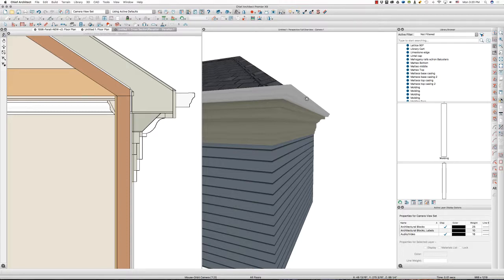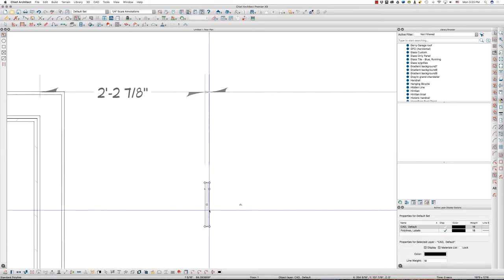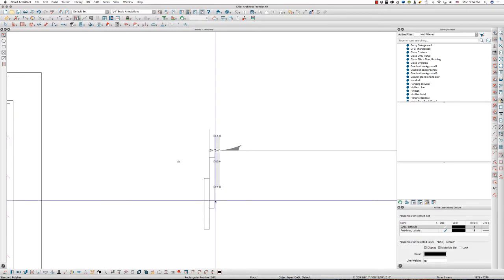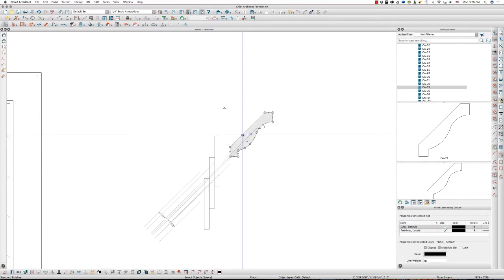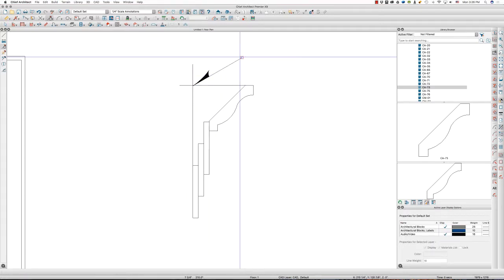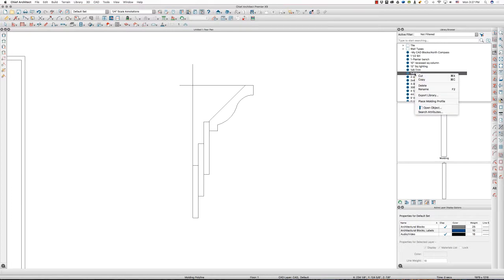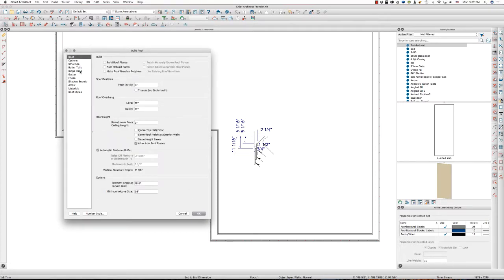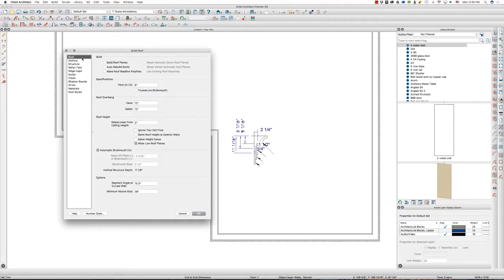How to model frieze boards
In today's techtiptuesday video, I show you howto do built-up friezes under the roof in Chief Architect X9.